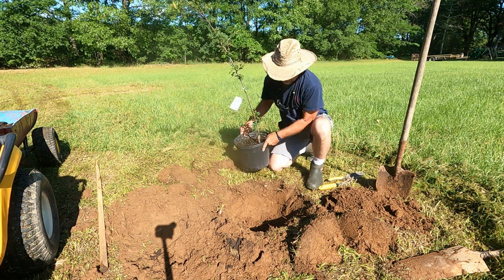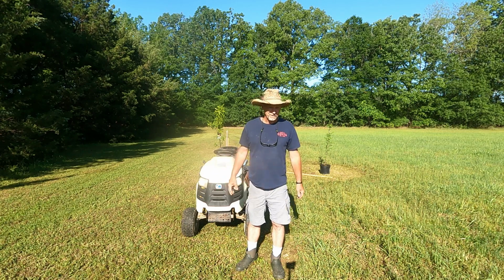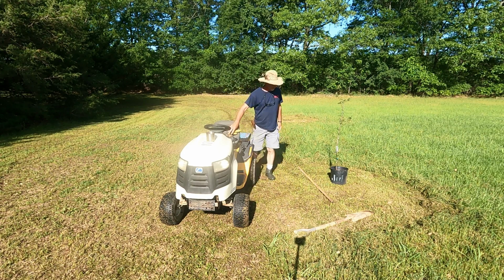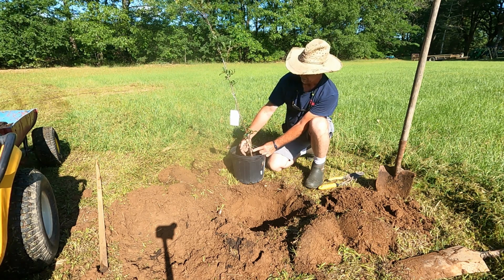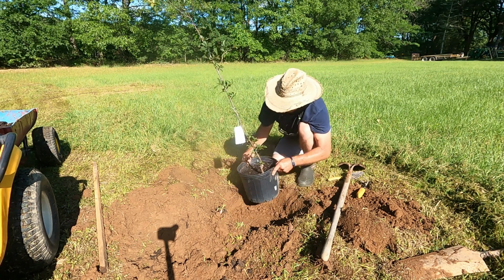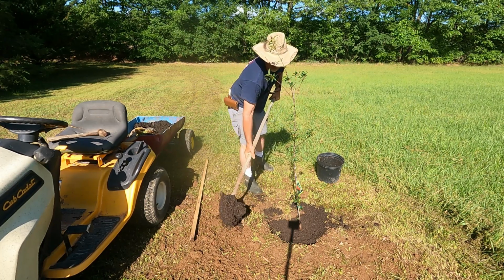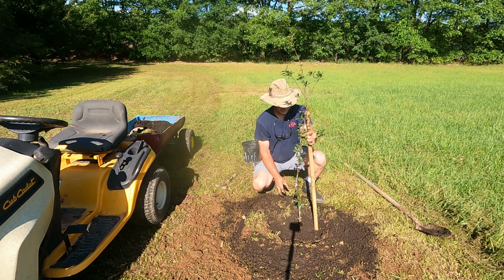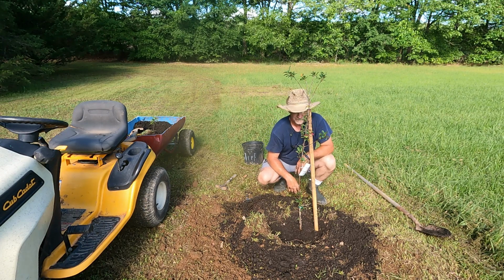TIPS FOR PLANTING FRUIT TREES / PLANTING PEACH AND PLUM TREES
Today I will be giving tips on planting fruit trees.

Visit our Amazon store to see the products we use and recommend and Amazon Shopping: @
Appreciate Y'all!

VEVOR Tiller Cultivator Gas Powered, 43CC 2-Stroke Garden Cultivator,
VEVOR Commercial Ice Maker Machine
VEVOR EVOR 2-in-1 Handheld Digital Lab Oscilloscope,
VEVOR Automatic Suction Pool Cleaner,

VEVOR DWC Hydroponic System, 5 Gallon 8 Buckets, Deep Water Culture Growing Bucket, Hydroponics Grow Kit with Pump, Air Stone and Water Level Device, for Indoor/Outdoor Leafy Vegetables

Thank you very much for watching & following Papaw's Place.
So, Thanks Again and God Bless.

 reach out to Papaw's Place

1) I do not get paid for doing Product Reviews on anything.
3) Anything you see me doing, Advice and/or information given is not professional advice and should be acted on at the user’s own risk.